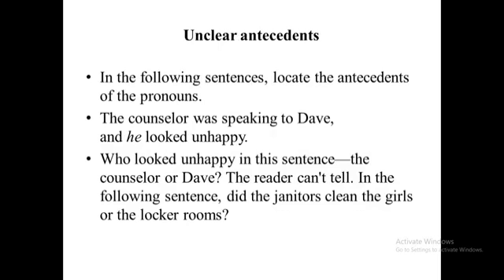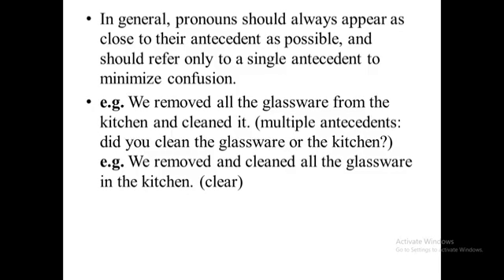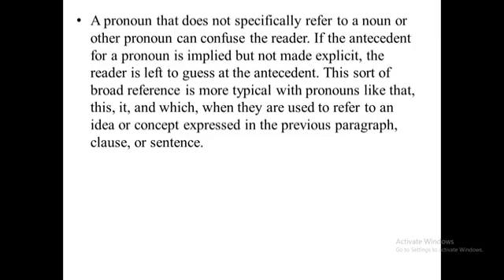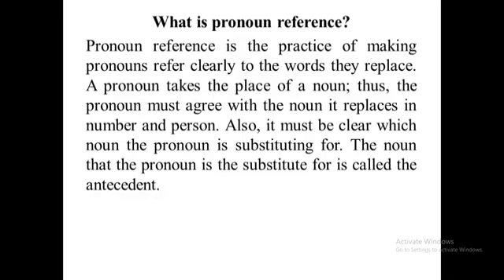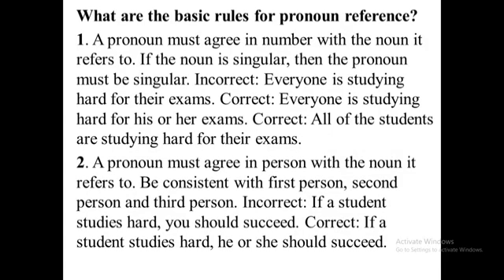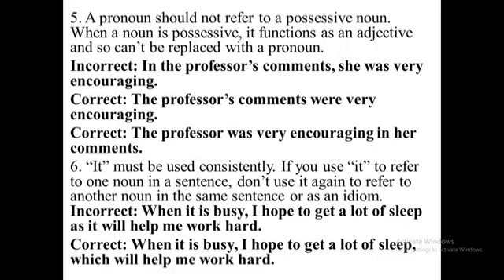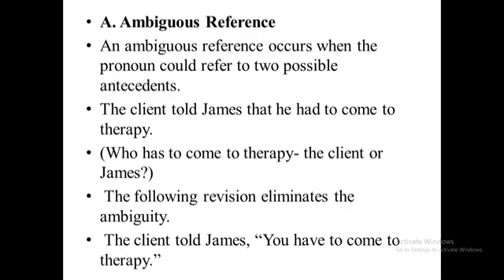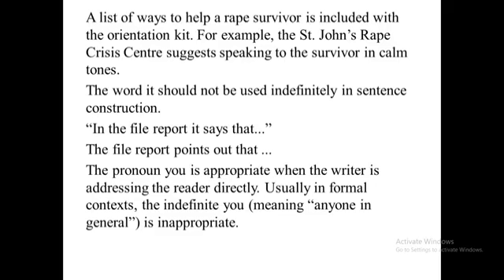English Composition and Comprehension (Pronoun Reference) by Muhammad Ali